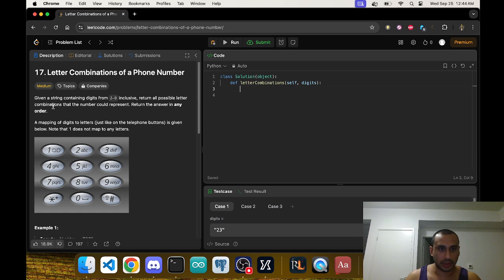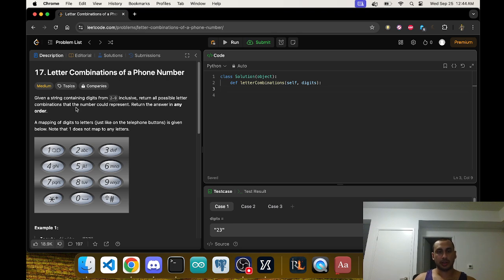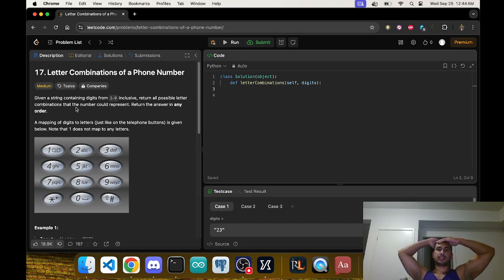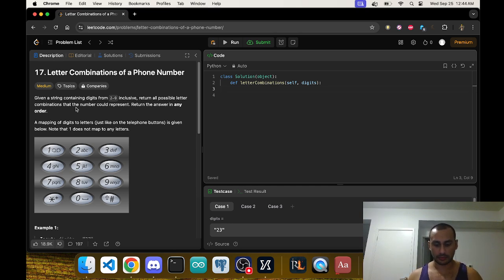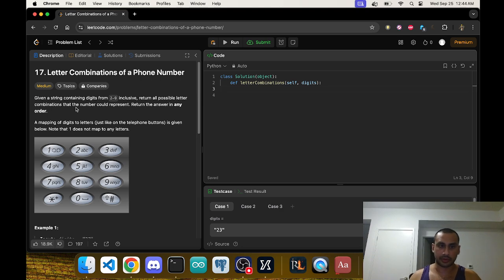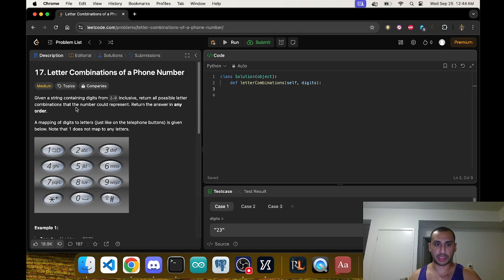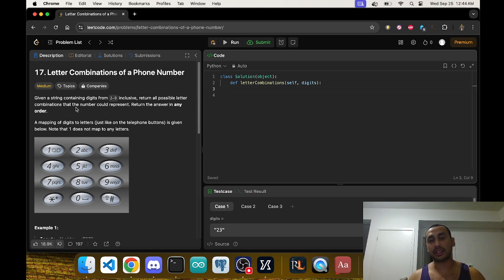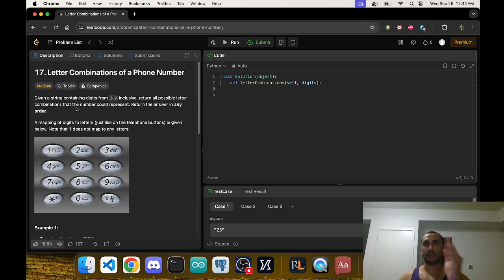Leetcode Medium - Letter Combinations of a Phone Number Pt 1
Return a list of all the possible letter combinations mapped to each number in digit string given